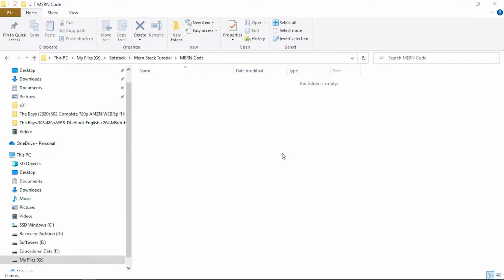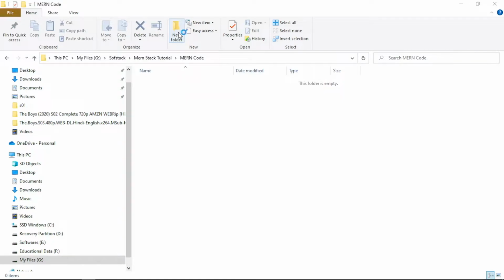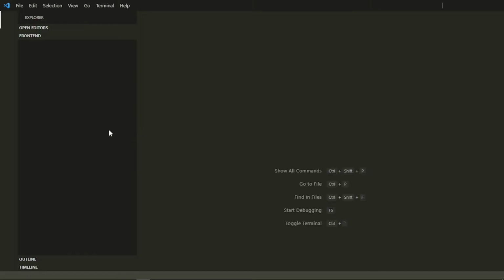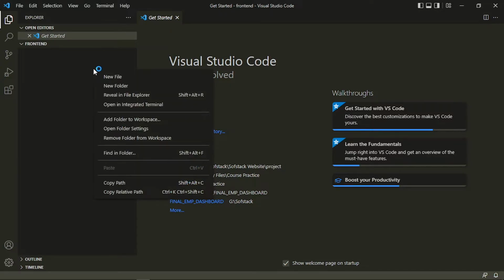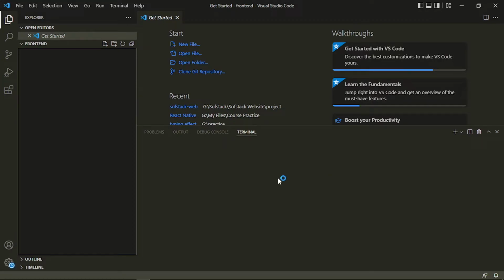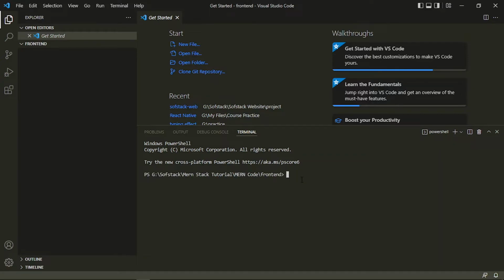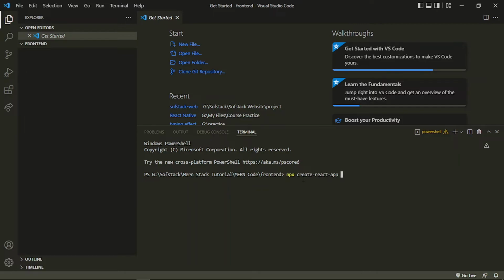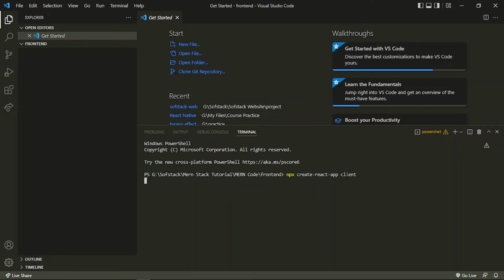Creating a Project in React.js - 03 | Blog Application | MERN STACK Masterclass Tutorial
This video tutorial series will learn How to Build a Blog Application With MERN Stack from Scratch by Step by step. This is part of project based learning in MERN Stack. Blog Application give you complete knowledge and ideas of frontend, backend , database and middle ware.

In this MERN STACK Masterclass video tutorial,  We'll cover how can Creating a Project in React.js in MERN Stack.